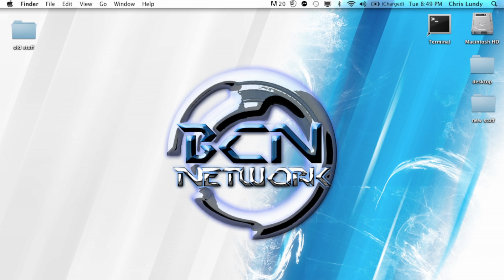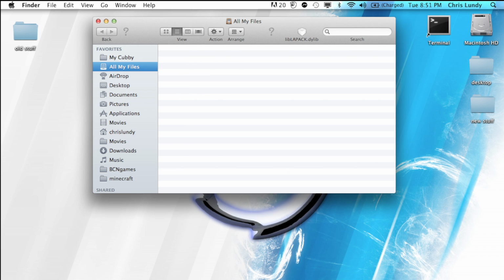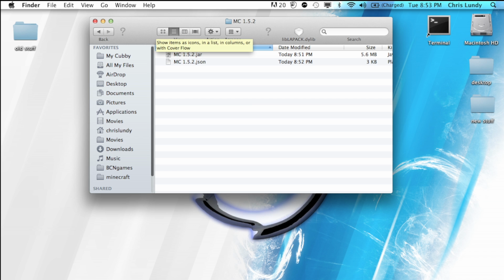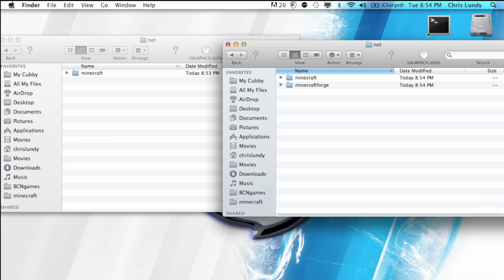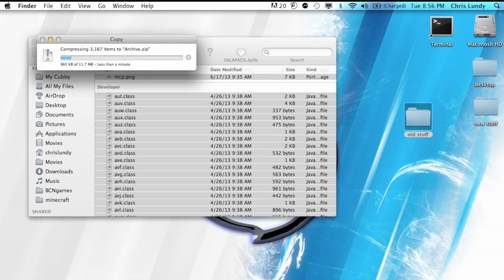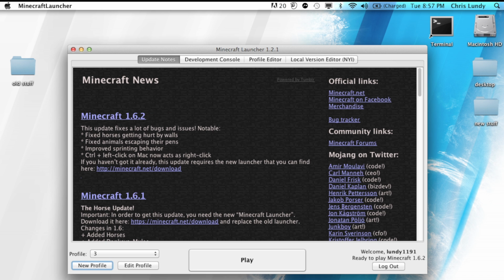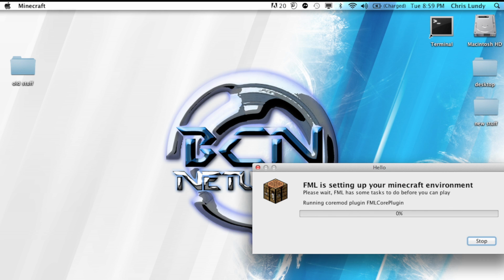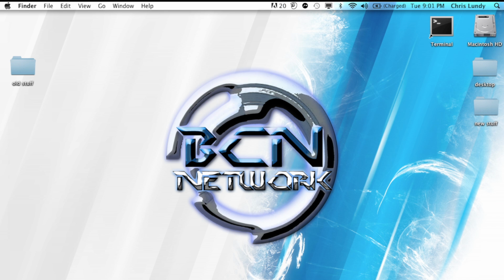Minecraft How To: Mo Creatures SSP (Client) Mac Install Tutorial on NEW 1.6.2 Launcher!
Learn how to install Mo' Creatures 5.3.2 on the NEW minecraft launcher! PC version coming soon!

links: (Scroll to downloads section)